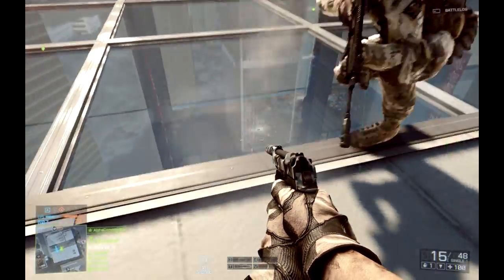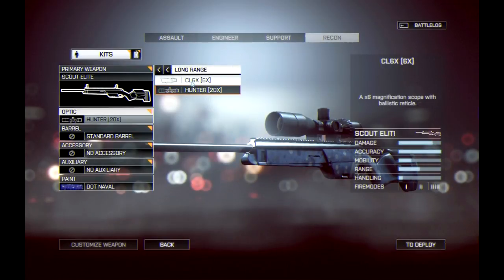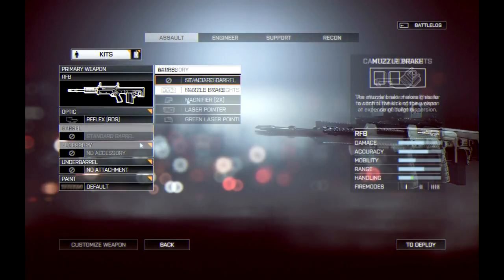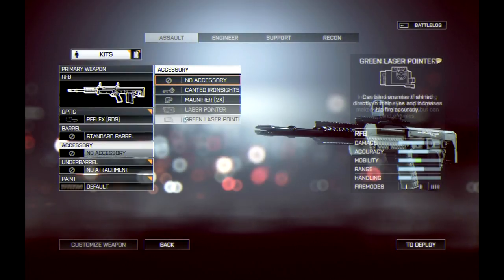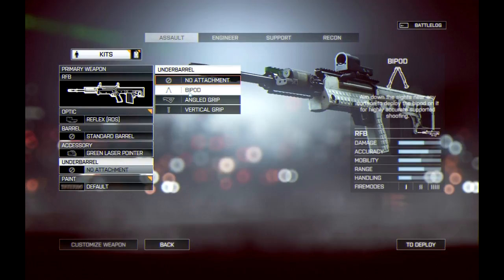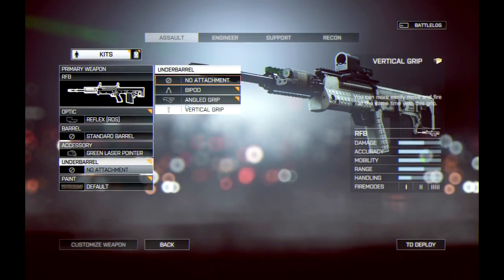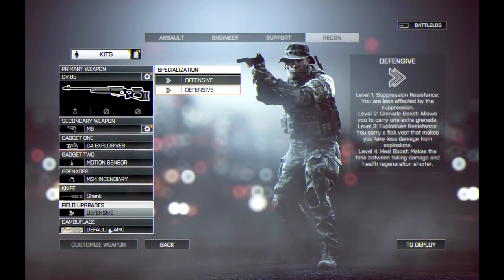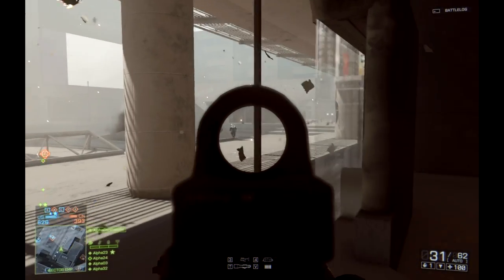BF4 Weapon Attachments & Field Upgrades! (Battlefield 4 Gameplay/Commentary/Alpha/E3) E3M13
Hey guys. Lets take a look at the new weapon attachments in BF4!